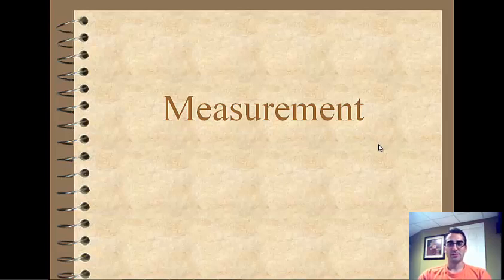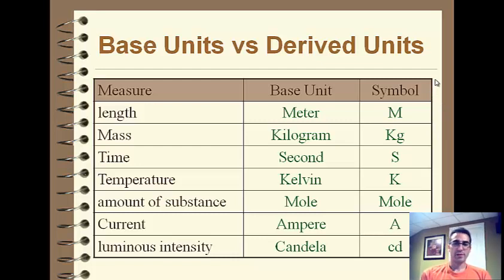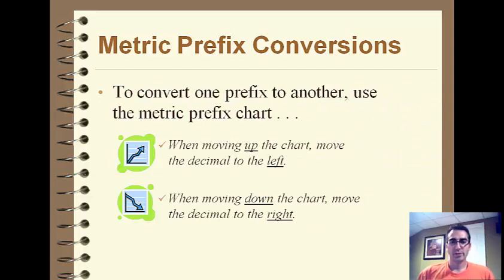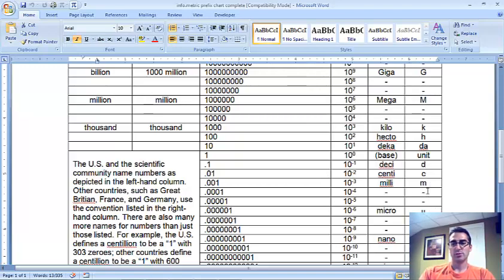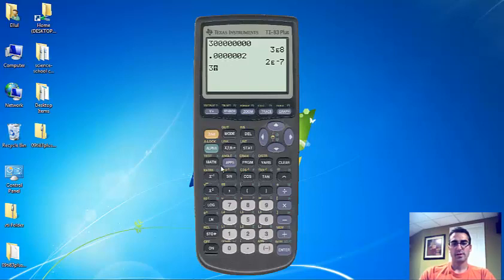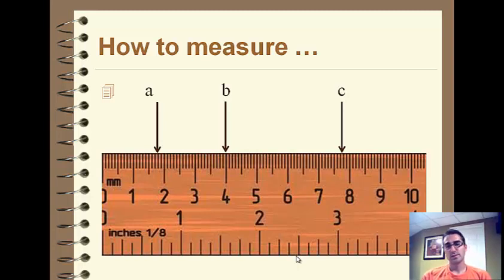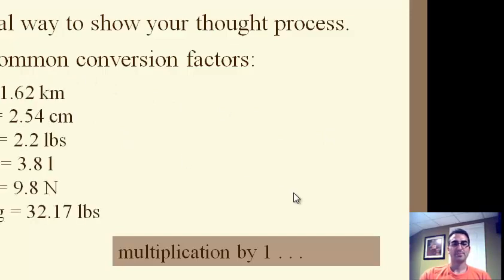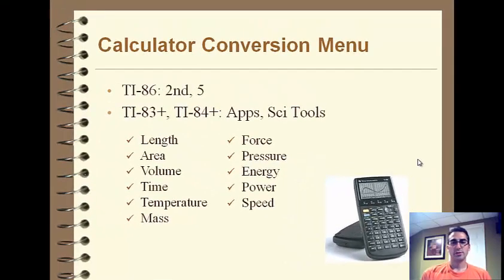AP Physics Measurement